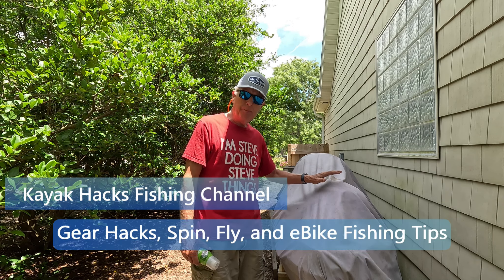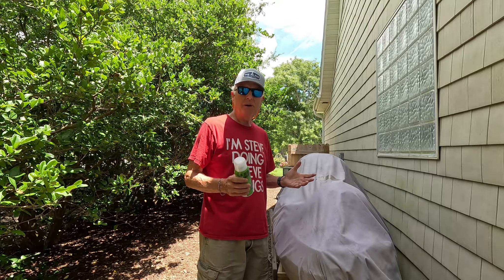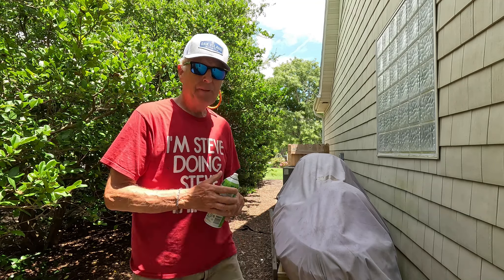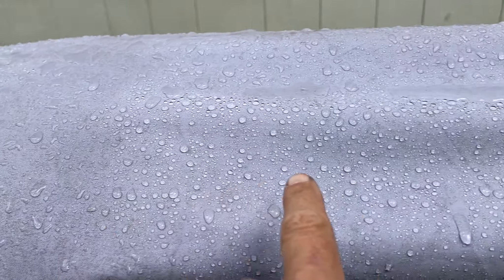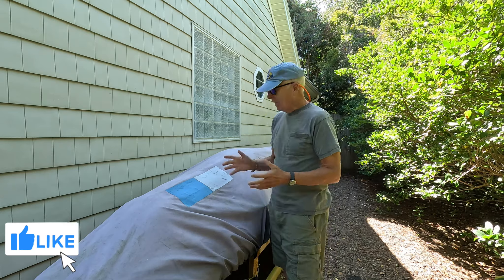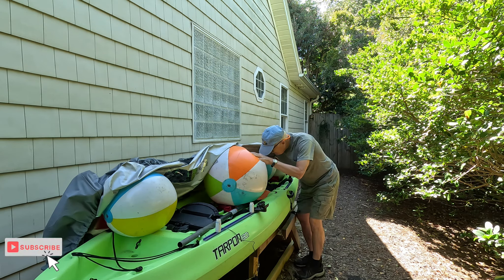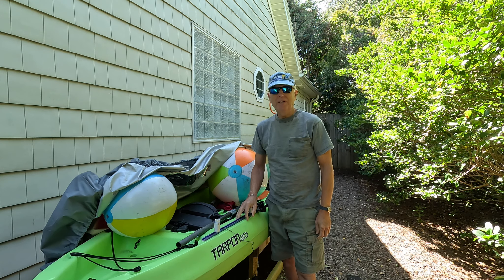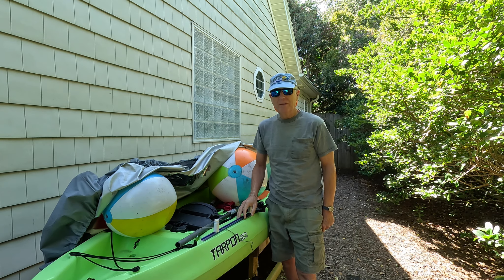Scotchgard Waterproof Spray - Saved my Kayak Cover!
I used the Scotchgard Oudoor Water Shield on my worn out kayak cover. I let the Scotchgard waterproof spray sit for a few months to see if it worked. The outdoor waterproofing was made to protect tents and fabric from sun and rain. I left the protector for a few months on my fishing kayak in outdoor storage. In this video, I see if the Scotchgard waterproofing spray worked.